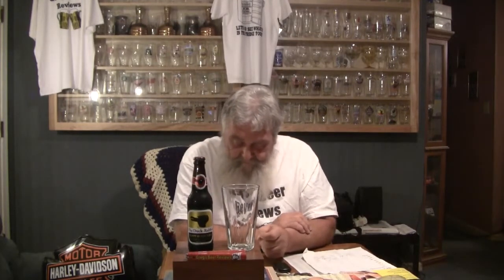Beer Review # 782 Duck Rabbit Brewery Hoppy Bunny Black Ale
Duck Rabbit Brewery Hoppy Bunny Black Ale   is the beer reviewed -
BEER SCALE
1- UNDRINKABLE
2- F
3- D
4- C
5- B-
6- B
7- B+
8- A-
9- A
10- A+
CHEERS!